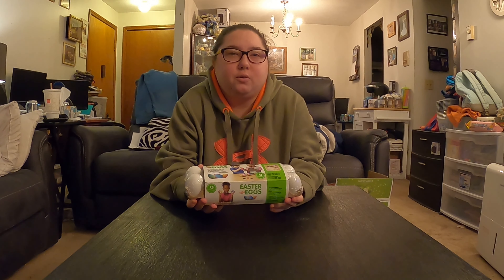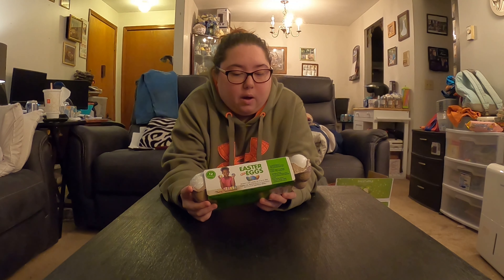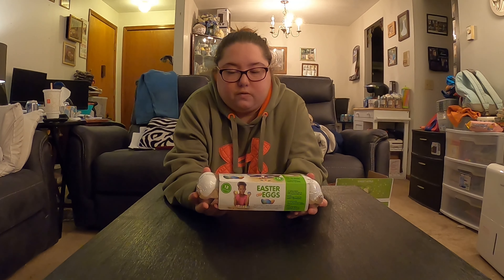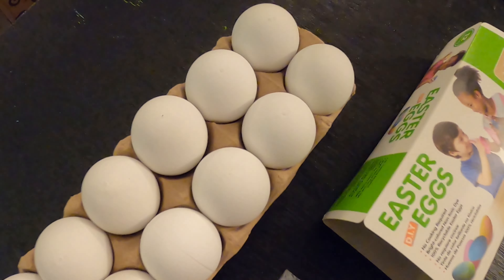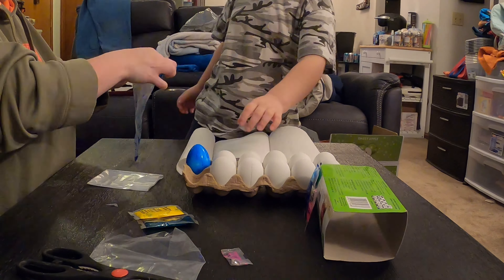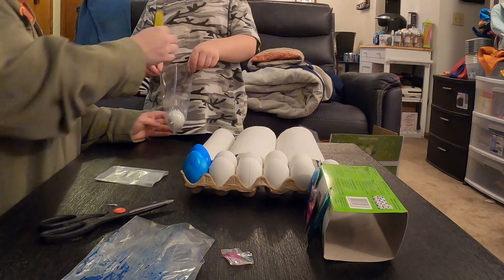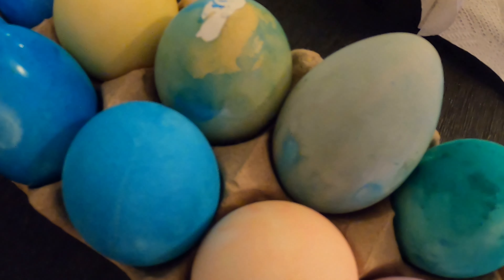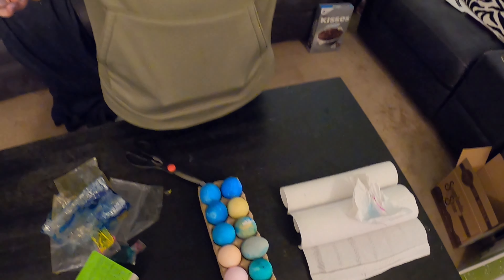D I Y Easter Eggs | Painting Easter Eggs | The Hoopes Family Network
Today we try out these new recycled eggs dye kit. They were so much fun to do and little to no mess!! They were great for my son, fit nicely and I didnt have to do any cooking or much clean up. Most Importantly, I didn't have to worry about him handling real eggs lol.

DIY Easter Eggs 12 Count

Outro: Hip Hop Rap Instrumental (Crying Over You) by Chris Morrow 4